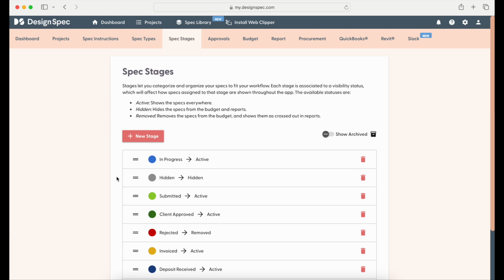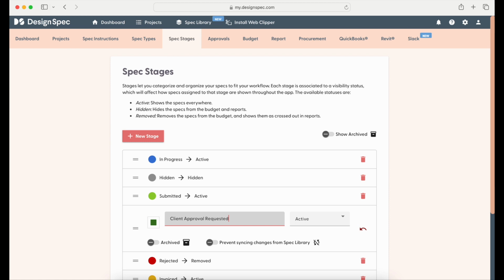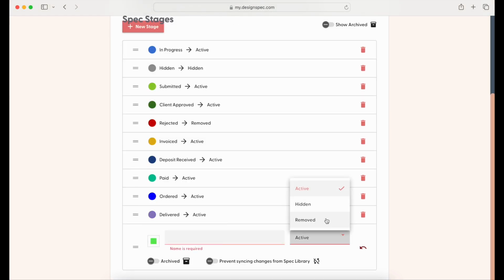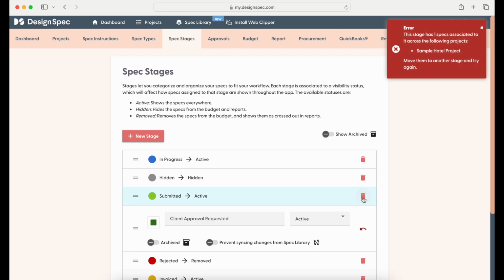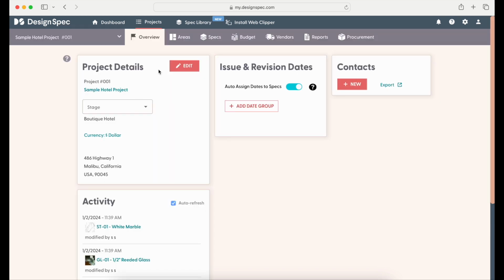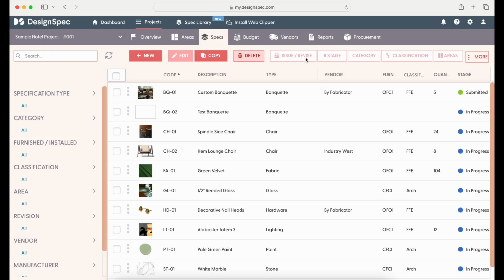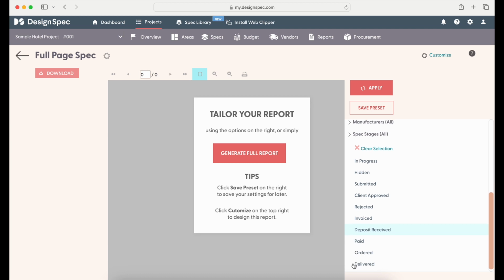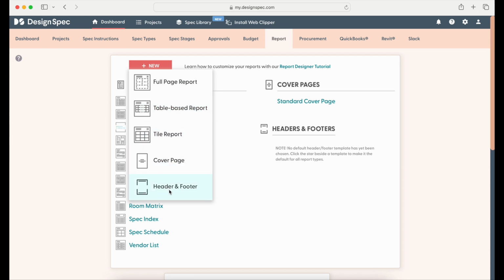DesignSpec Tutorial - Spec Stages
In just 2 minutes, we'll walk you through Spec Stages. A powerful tool to organize your specs within your workflow for optimal visibility and control.

Whether you're an individual designer or part of a larger team, DesignSpec empowers you to streamline your specification process for optimal efficiency and collaboration. If you want to explore more about DesignSpec, check out our YouTube channel for more videos.